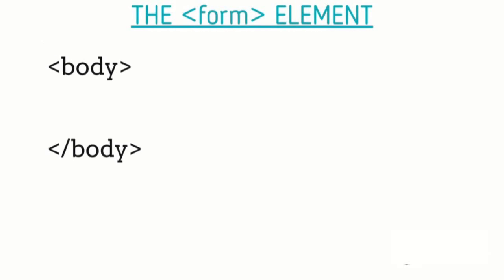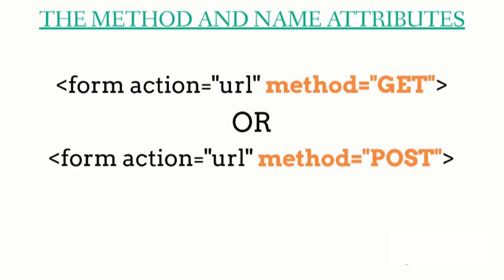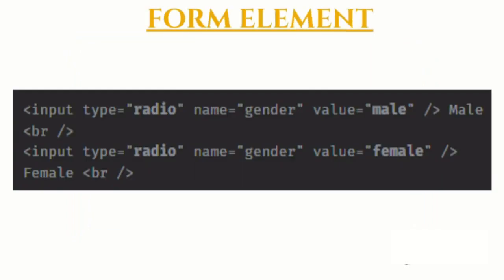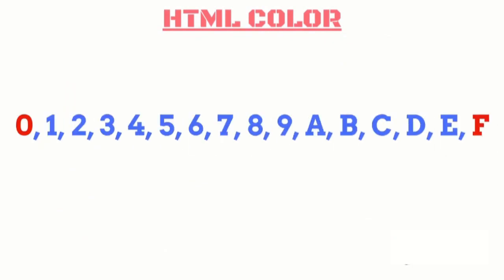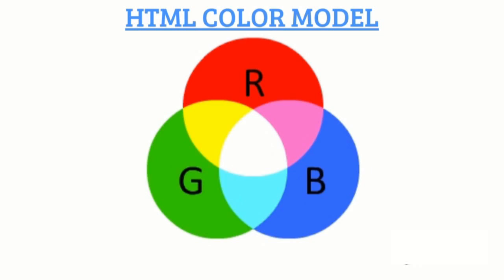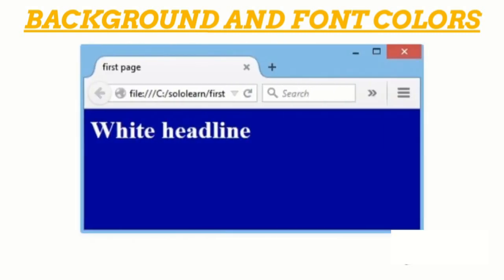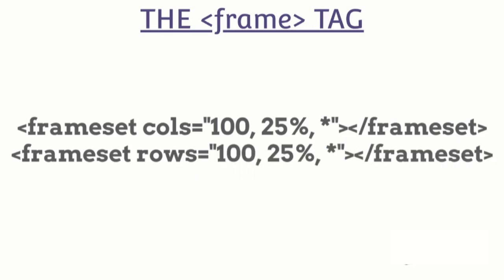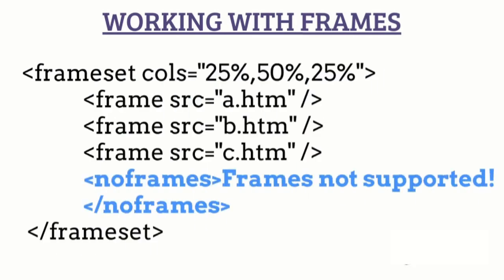Learn HTML in 12 Days | Forms, Color & Frames | Day 5 | Eavesstech (2022)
Learn HTML in 12 Days. This video will learn the basics of creating a beautiful HTML page. Html is the coding used for creating websites. Start from the basics in this day 2 video. You will learn about Forms, Color & Frames.